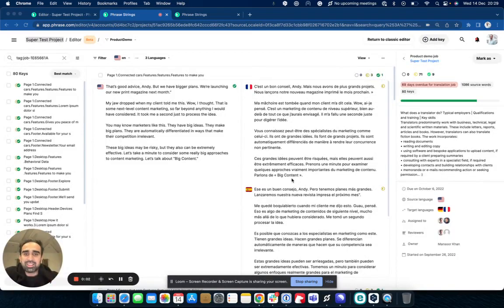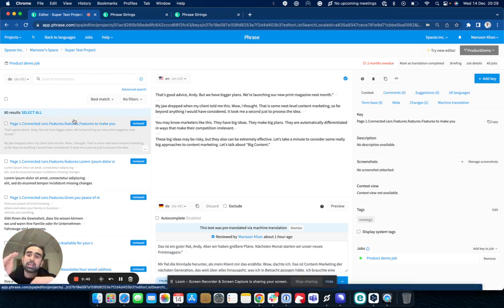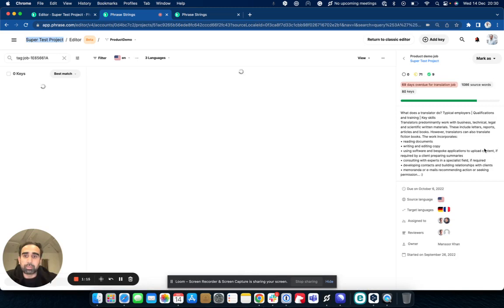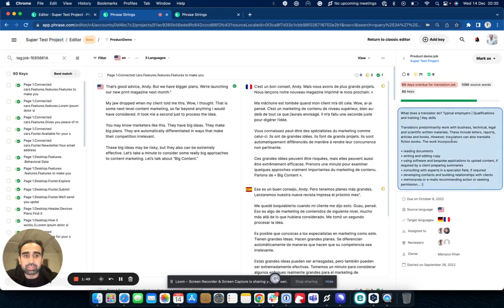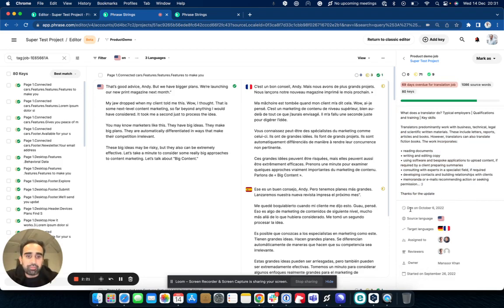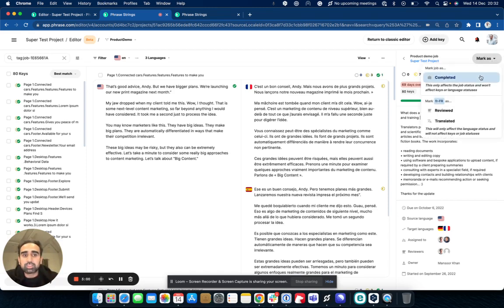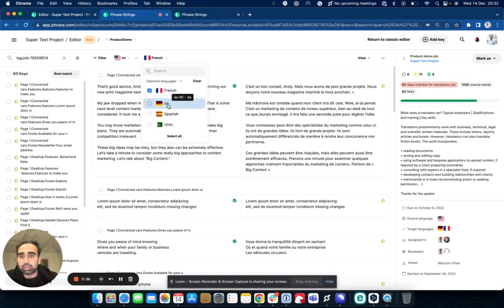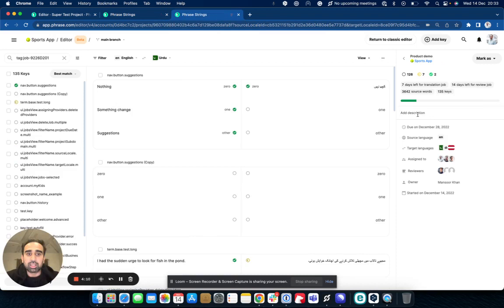Tutorials: Phrase Strings | Job context in the Strings Editor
The Phrase Strings editor gives translators and project managers a complete job overview without ever leaving the editing interface, making it easier than ever to stay organised, track progress, and act on briefing details in real time.

In the previous editor, job context was limited to a basic job bar showing the job name, due date, and a single option to mark a translation as completed. The new Strings Editor completely rethinks this experience. When you land in the editor, you immediately see a project overview showing all active and draft jobs in your project. Clicking into a job applies the job tag automatically, filters the relevant keys, and surfaces everything you need on the right-hand panel, including source word count, number of keys, completion percentage, overdue status, and a fully editable briefing section.

One of the most practical upgrades is the ability to edit your job briefing directly inside the editor. No need to navigate away to the job settings page; simply click into the briefing, make your changes, click outside, and the update is saved instantly. This small change removes a lot of unnecessary back-and-forth for translators and project managers working under tight deadlines.

The new Mark As functionality also adds a layer of granularity that was missing before. Instead of only marking an entire job as completed, you can now mark individual language translations as translated or reviewed. This is especially useful in advanced review workflows where different languages move through stages at different speeds, and where reviewers and translators are assigned separately per language.

The right-hand panel also displays key assignment details including the job owner, assigned translators, reviewers, source language, target languages, start date, and due date, giving everyone on the team full visibility into who is responsible for what.

What You'll Learn:
- How to access job context and project overview directly inside the new Strings Editor
- How to filter keys by job using the job tag
- How to edit a job briefing without leaving the editor
- How to use the Mark As feature to set translation or review status per language
- How to view overdue status, progress, word count, and assignee details in one panel
- How the new editor improves on the previous job bar with richer, more actionable information

If you are working with Phrase TMS or managing localisation projects across multiple languages, this tutorial will help you get the most out of the updated Strings Editor interface.